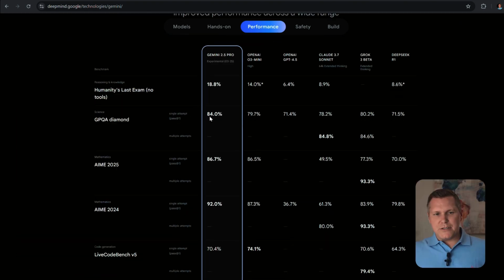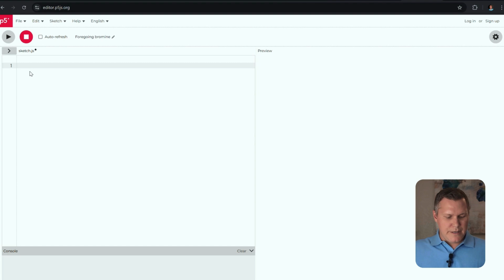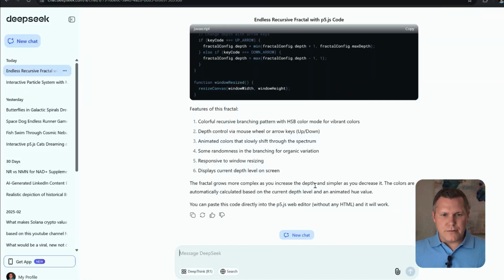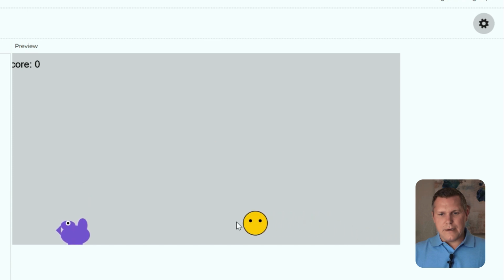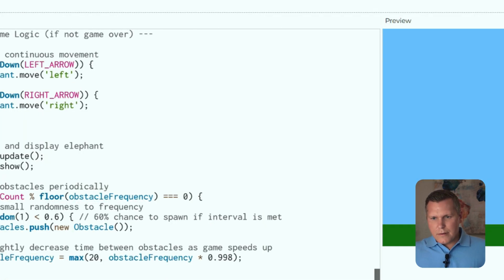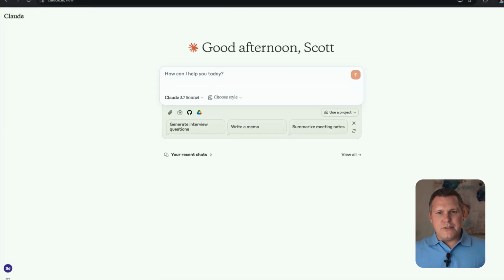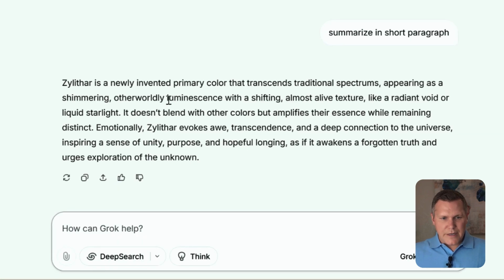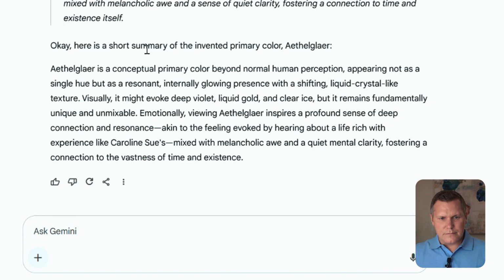Google's NEW Gemini 2.5 Pro CRUSHES (Tested LIVE)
Google Gemini 2.5 Pro vs. Top AI Models: A Detailed Comparison

I explore the capabilities of Google's newly released Gemini 2.5 Pro AI model, testing it against other leading models, including ChatGPT, Claude, Grok, and Deepseek. I conduct various benchmarks and coding tests, create particle systems, fractal images, games, and evaluate image generation and text creativity. See how these AI models stack up against each other and find out which ones come out on top in different scenarios.

00:00 Introduction to Gemini 2.5 Pro
00:11 Benchmark Comparisons
01:22 Coding Test: Particle System
08:07 Coding Test: Fractal Image
14:50 Coding Test: Running Game
27:14 Image Generation Test
33:04 Writing and Creativity Test
40:30 Conclusion and Final Thoughts